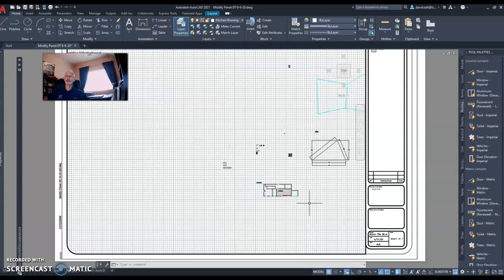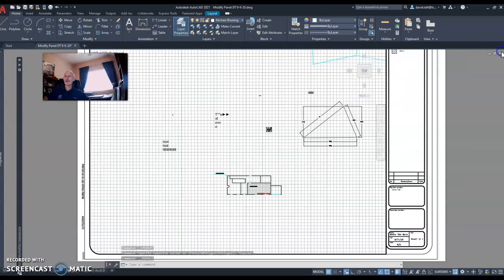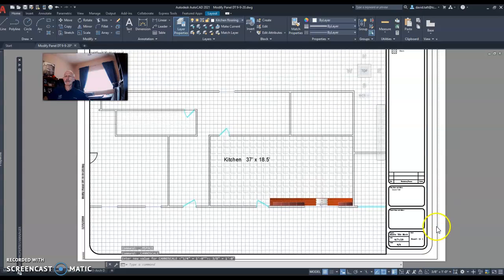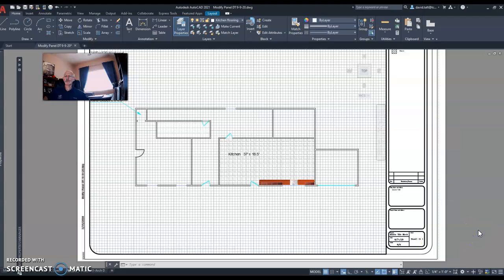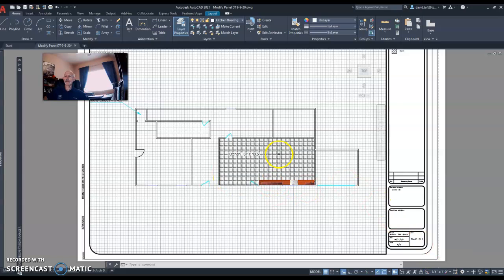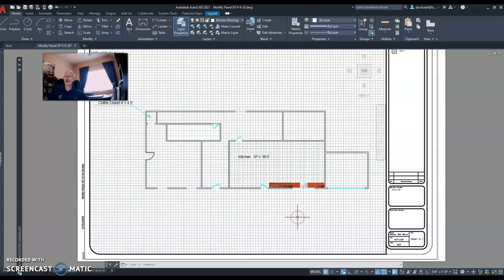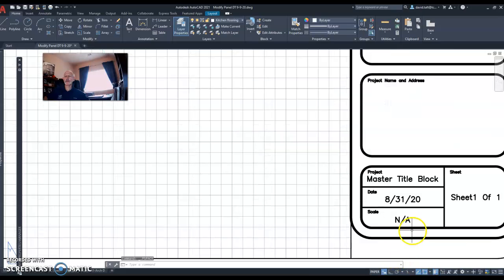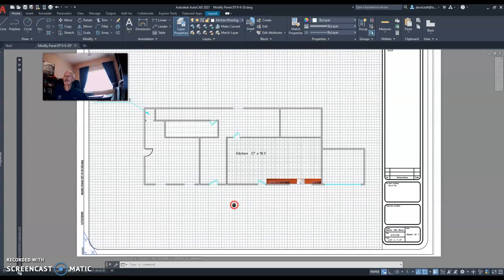How to Scale a Drawing in Paper Space (Layout Space)